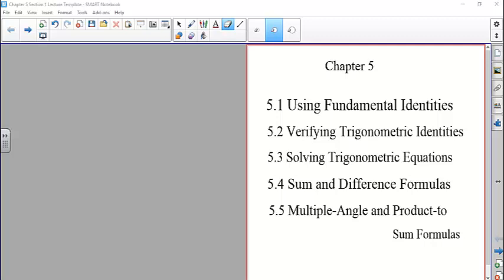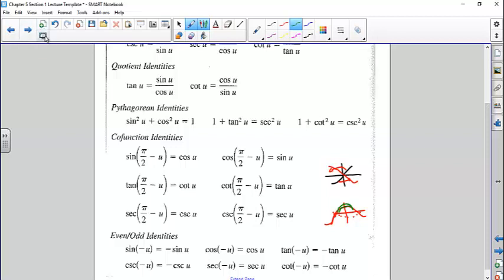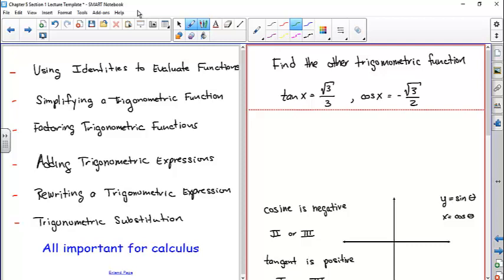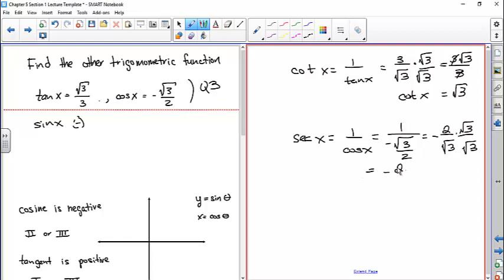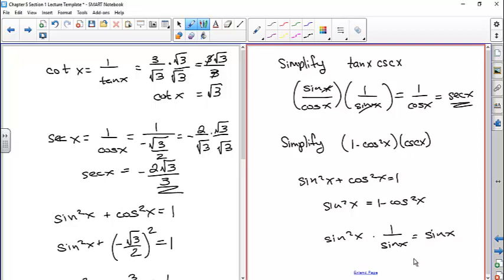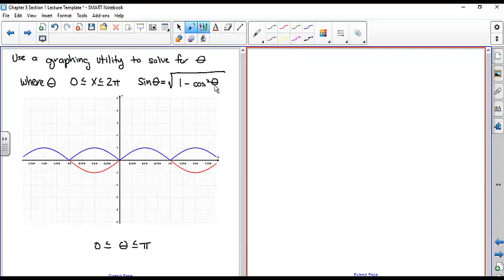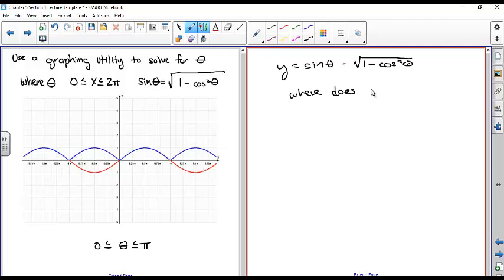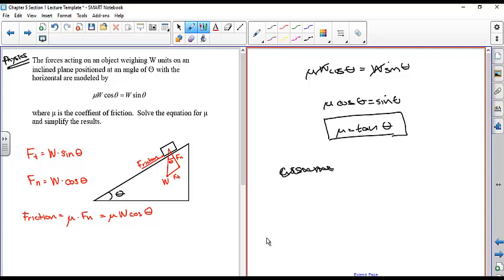Using Fundamental Identities Lecture Video